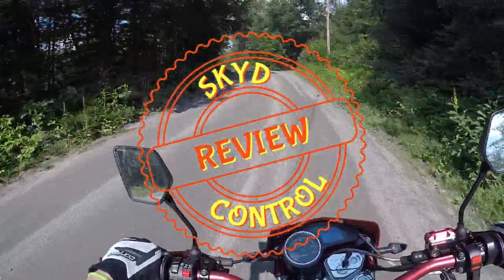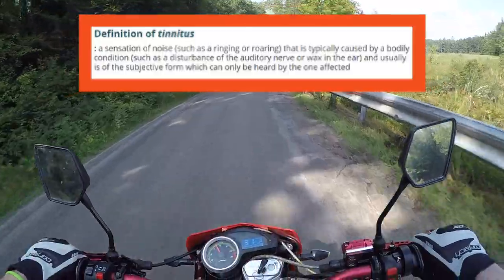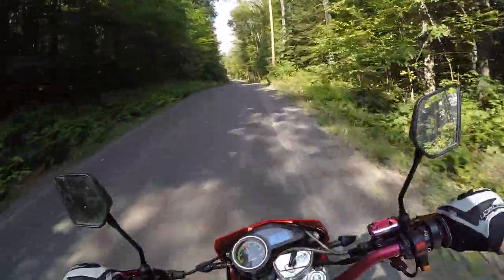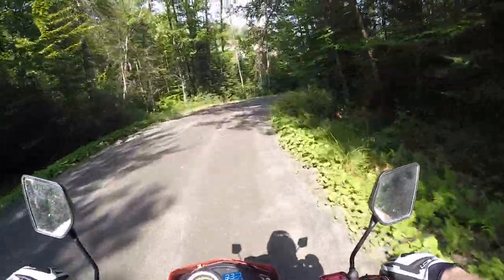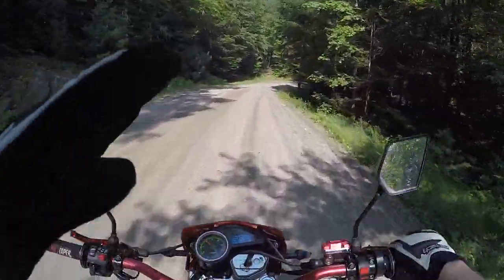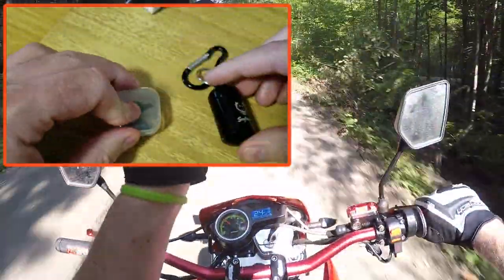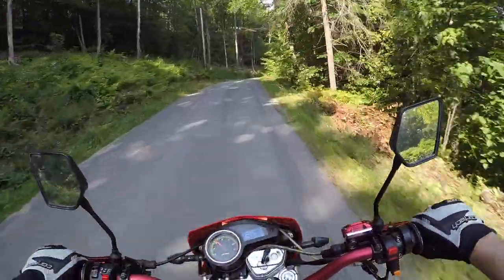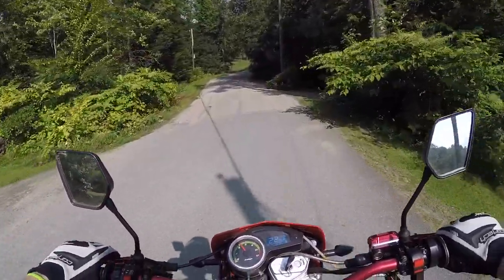Softvox Reusable Ear Plug review for Motorcycles & more, are they comfortable even under a Helmet?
I've done a lot of loud stuff in the past 4 decades and well it caught up with me.  I've got tinnitus (ringing in your ears) and there's no treatment for it.  It's not horrible yet so I've gotta get it together and protect what's left of my hearing, I suggest you do the same and these reusable ear plugs were surprisingly good for the money!

Softvox Reusable Silicone Ear Plugs

Hawk 250 Parts & Accesories:
Fat Bars
Handlebar adapters/risers
Universal Levers Clutch & Brake
Digital Dash

Riding Gear:
Bell MX-9 Adventure MIPS Helmet
O'neal Adventure Riding Boots
Viking Cycle Ironborn Textile Jacket with Armor
Softvox Reusable Ear Plugs

Video/Recording Products:
Akaso V50X Action Cam
Helmet Chin Mount
Purple Panda Mic Kit